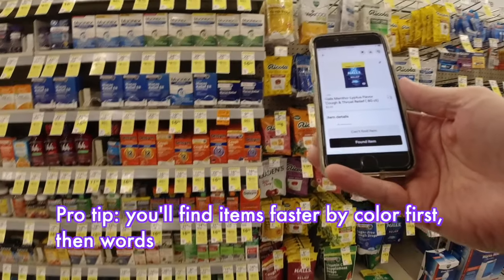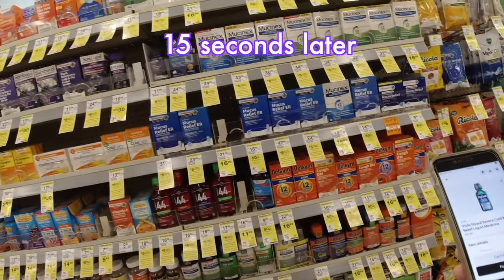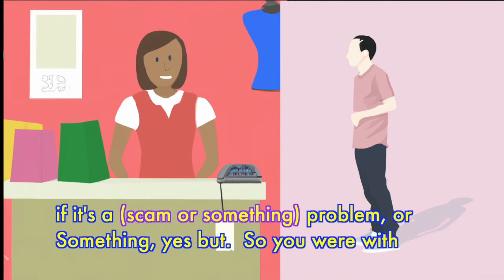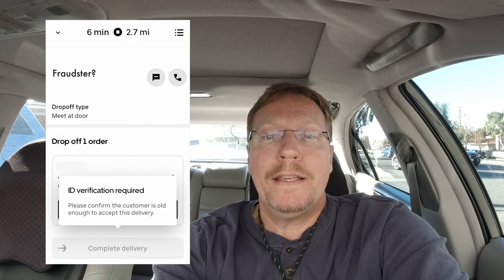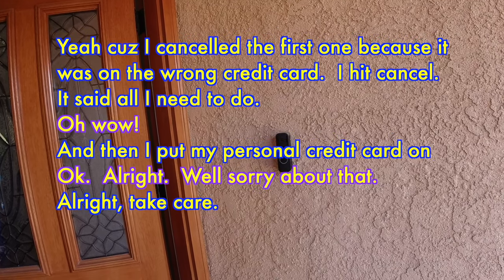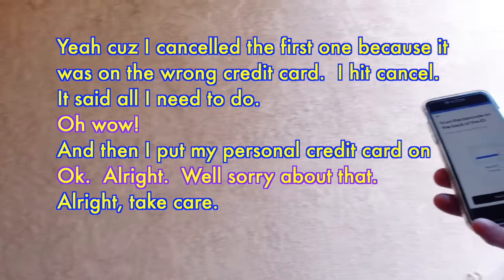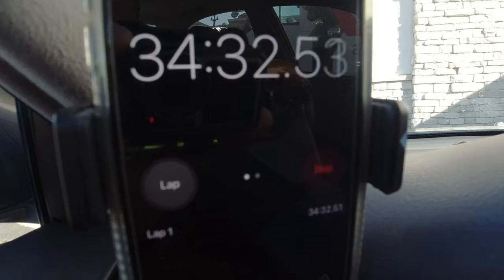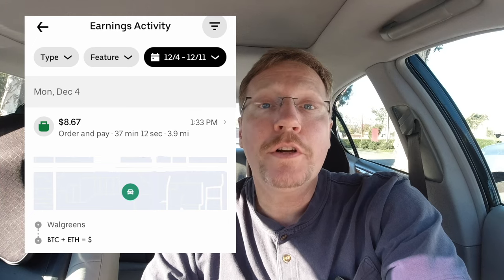Unveiling the Shocking Truth: Returning an UberEats Shop and Pay Order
How are the UberEats shop and pay orders going for you?  Are you intimidated by them?  Yes, they are a little more complicated than a food delivery from a restaurant but the app is straight forward and easy to figure out.  In this video I will take you along as a shop a quick high paying order with low miles.  I had no idea that there would be issues and I would have to return the items to the store.  I will share tips on how to do shop and pay orders throughout the video.  I am so happy to be able to help you in doing shop and pay orders.

Please share your experiences doing UberEats shop and pay orders so all drivers can benefit from both your good and bad experiences.  I’ve noticed UberEats has been heavily advertising shop and pay orders to customers.  I think they are here to stay.  If you haven’t done one yet, do one after watching this video!

Russ